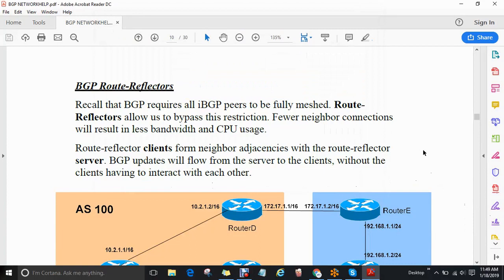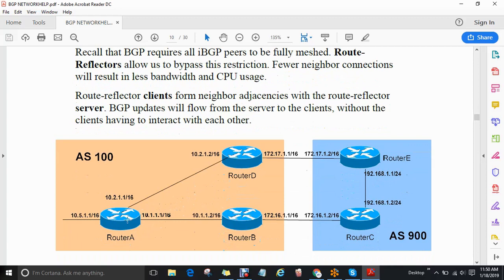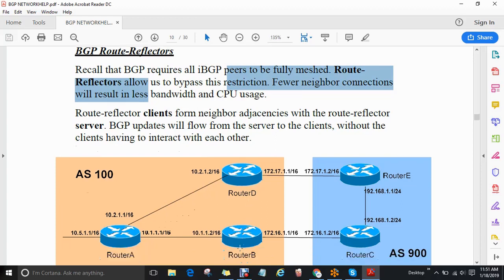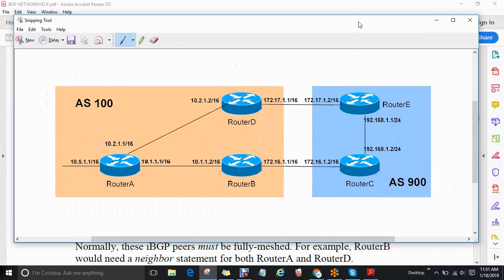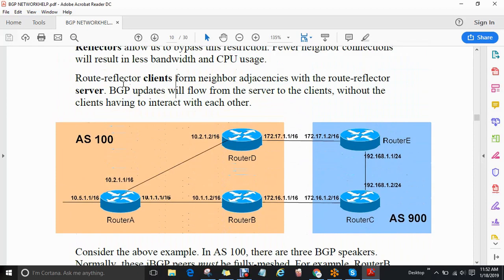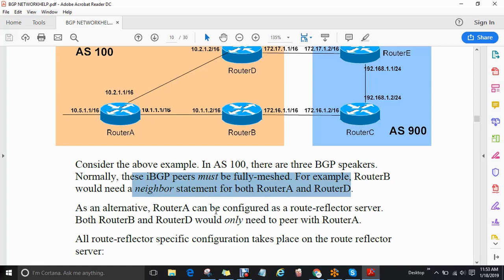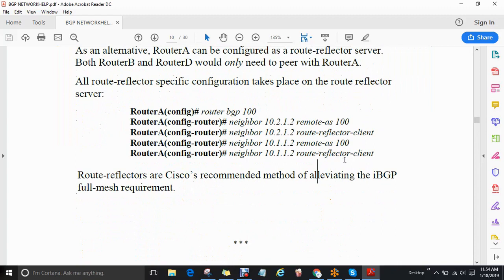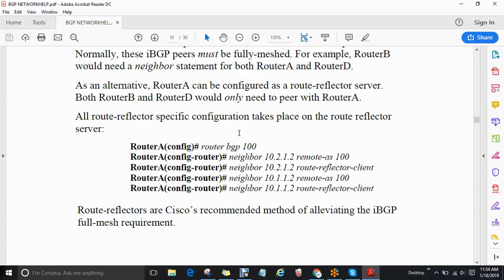BGP Route-Reflectors || NetworKHelp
NetworKHelp.org